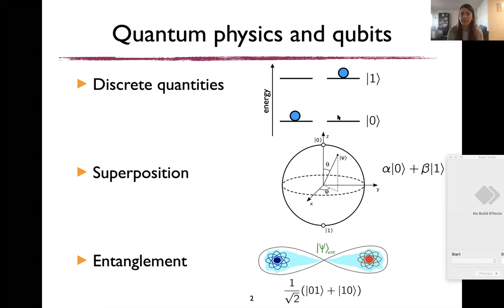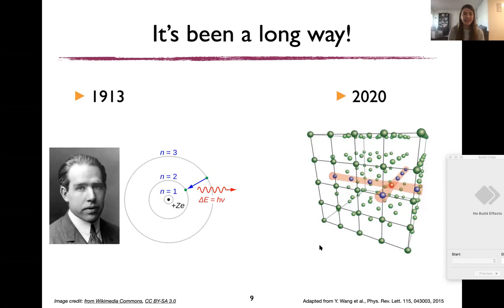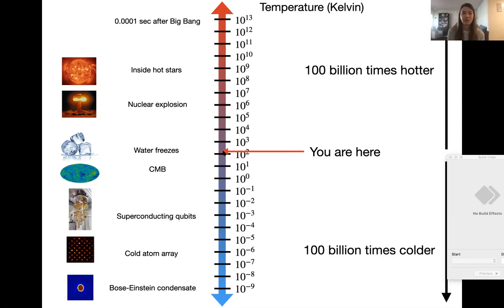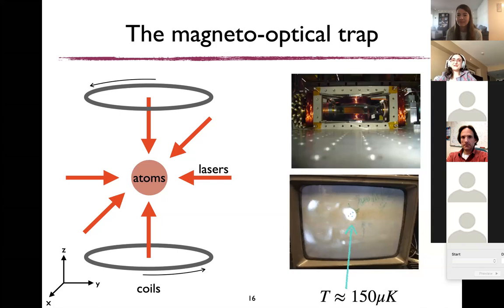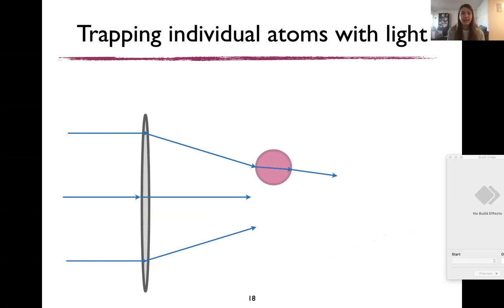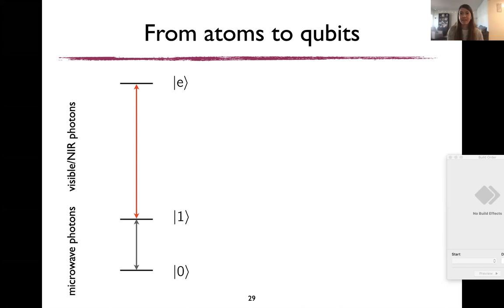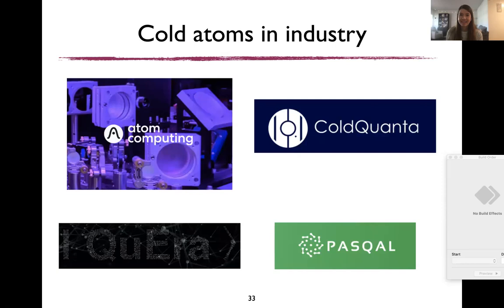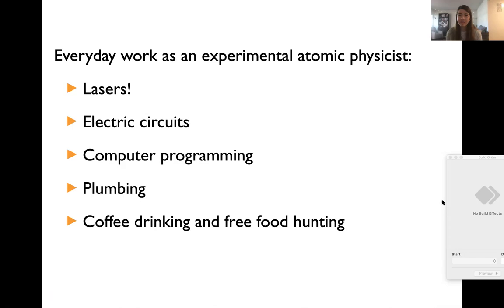My Favorite Qubit 6 - Ana Valdés Curiel's Favorite Qubit: Cold atoms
FIAT LUX FRESHMAN SEMINAR PROGRAM PRESENTS:
My Favorite Qubit: Quantum computing as told by leading practitioners